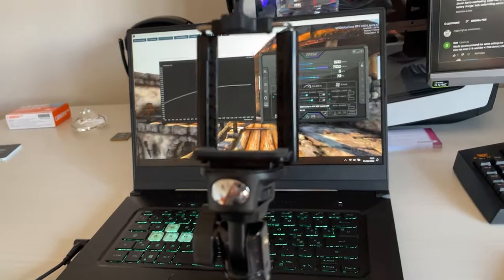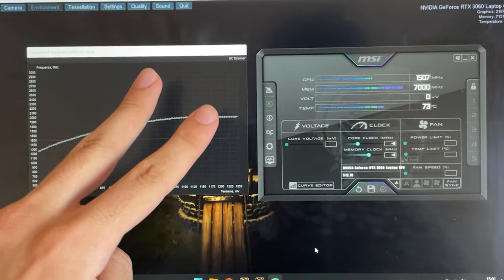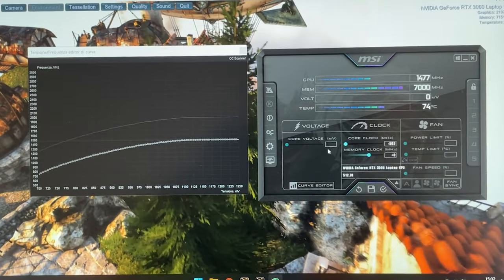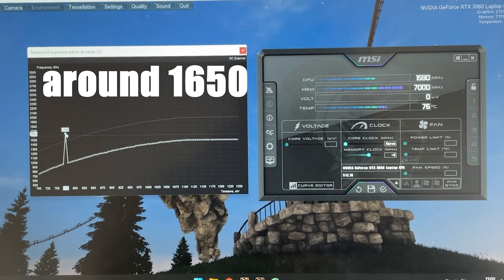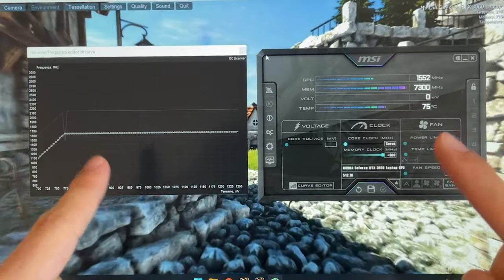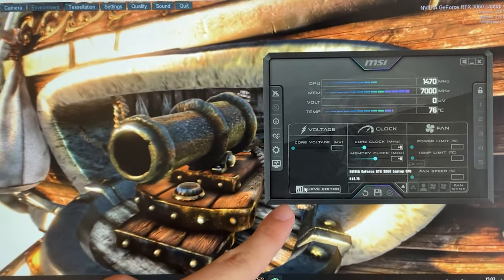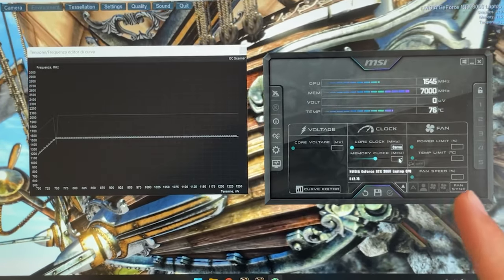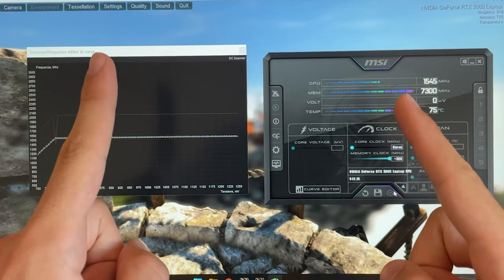Undervolt your Laptop RTX 3060 for more FPS - Asus TUF F15 Dash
Most laptops are thermal constrained, so even if they have powerful hardware they tend to run slower due to overheating. Either that or they're power limited via software to avoid overloading the battery charger. Well, undervolting solves both of these problems! It also increases CPU power, since by reducing the power drawn by the GPU there's more headroom for the CPU. This time I'm using an Asus TUF Dash F15 which is a very thin laptop and so undervolting REALLY makes a difference. The specs are: RTX 3060, i7 11730H, 16GB RAM, 512GB NvMe SSD. 144Hz Display.

The tutorial works for every RTX 3060 laptop. I have a different tutorial for desktop models on my channel! Let me know if you like the results!